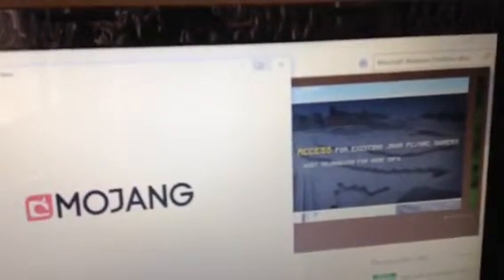Minecraft windows 10 edition beta